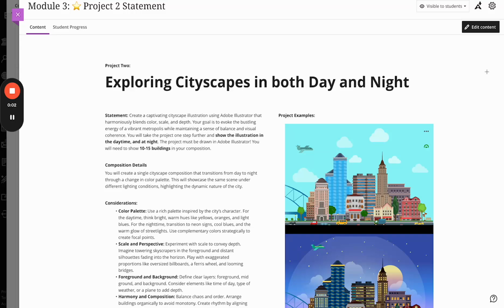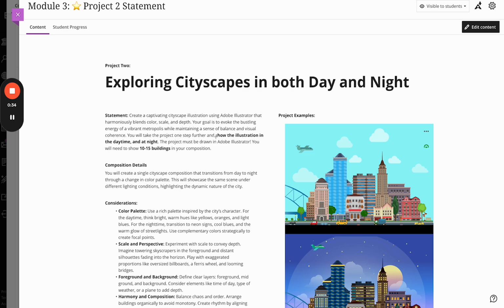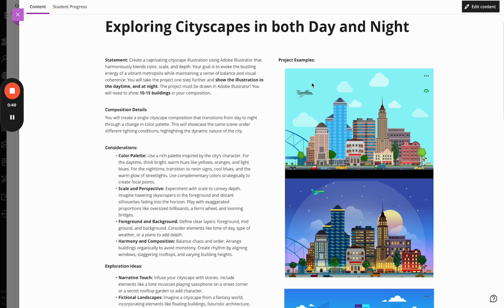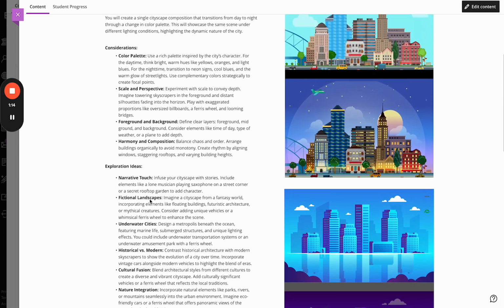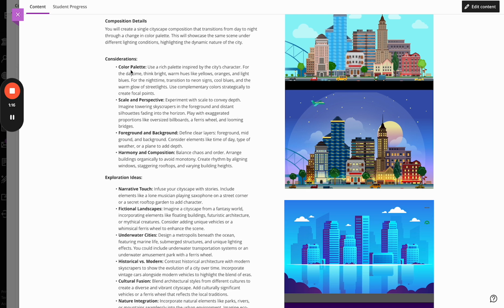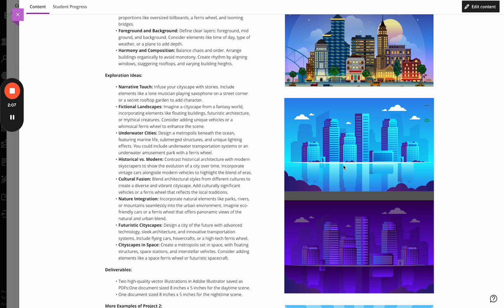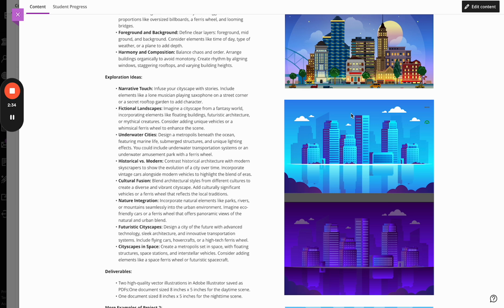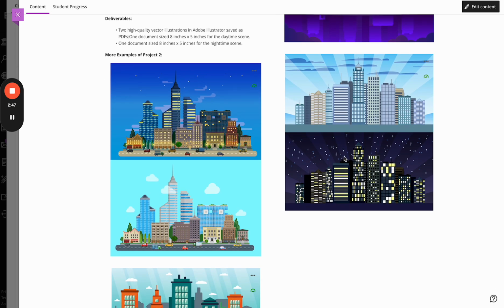YSU Graphic Design :: DSGN 1529 Project 2 Statement